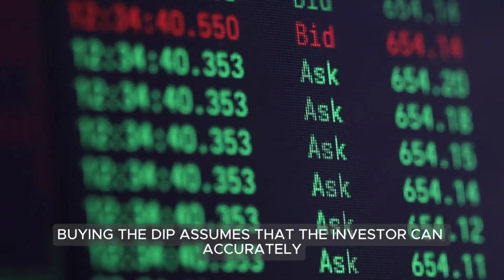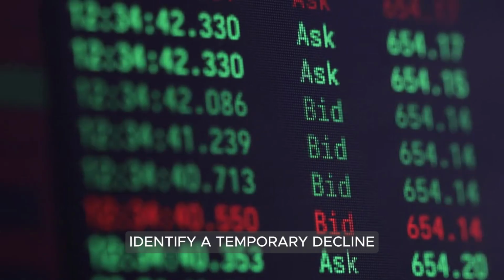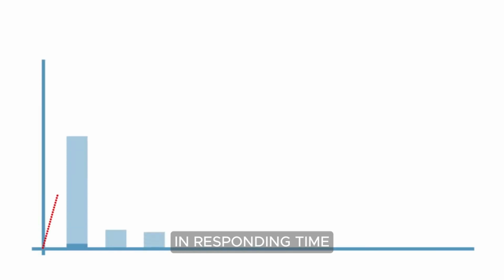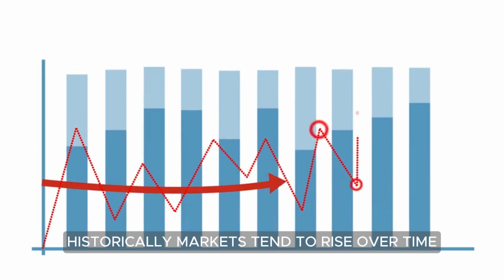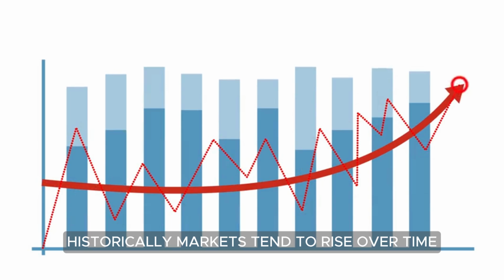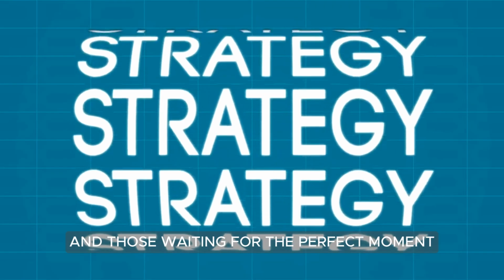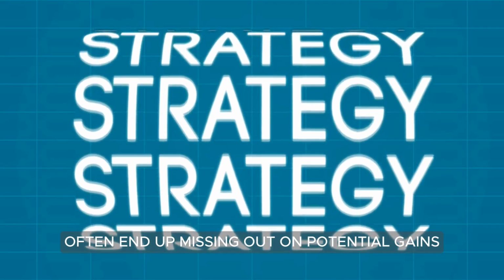Dollar Cost Averaging vs Buying the Dip: Which One Actually Makes You More Money?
📉 Should You Buy the Dip or Use Dollar Cost Averaging? 📈
In this video, we break down the age-old investing debate: Dollar Cost Averaging (DCA) vs Buying the Dip. 💸 Which strategy truly works best for long-term wealth building? Using real-world examples, psychological insights, and a 20-year Charles Schwab study, you'll learn which approach delivers better results—and why most investors get it wrong.

Whether you're a beginner or a seasoned investor, this guide will help you make smarter, stress-free investing decisions. No hype—just data, discipline, and proven strategies. 🧠📊

👔 Featuring Warren Buffett's advice and timeless investing wisdom.

👇 Watch until the end for surprising results and key takeaways!

0:00 - Intro: DCA vs Buying the Dip
0:32 - What Is Dollar Cost Averaging?
1:28 - How DCA Works (With Example)
2:05 - The Buying the Dip Strategy Explained
2:58 - Fictional Example: Alex vs Jordan
4:10 - Why Timing the Market Is So Difficult
4:43 - Charles Schwab 20-Year Study Results
6:12 - Lump Sum vs DCA vs Dip Buying (Key Takeaways)
7:05 - Psychology Behind Investing Mistakes
7:44 - Final Thoughts & Warren Buffett's Advice